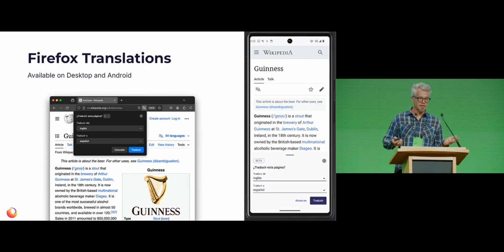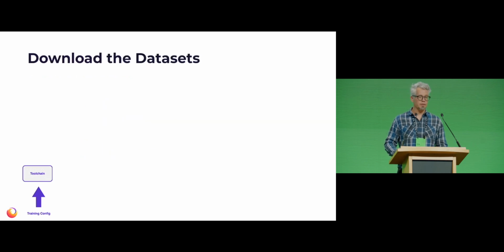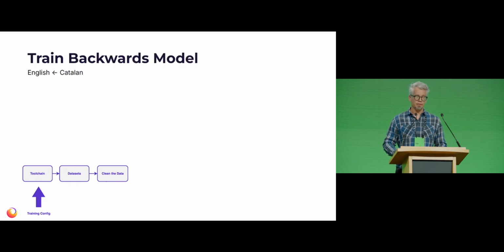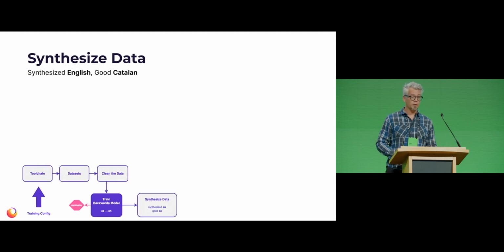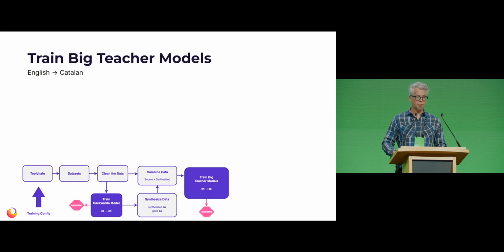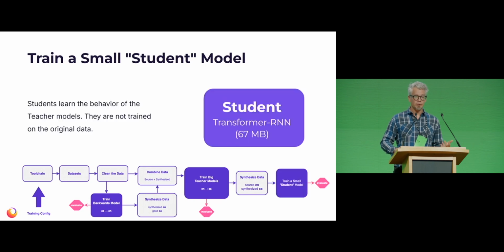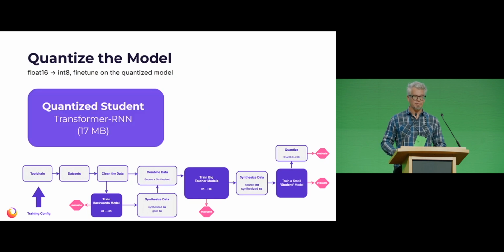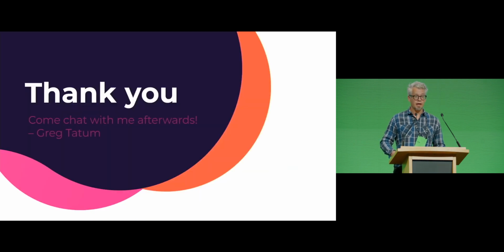Firefox Translations Training Pipeline Overview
This is a talk I gave at the internal Dublin MozWeek event for Mozilla. It details the technical work that went into building out the training pipeline for Firefox Translations. If this looks interesting we are fully open source and contributor friendly.